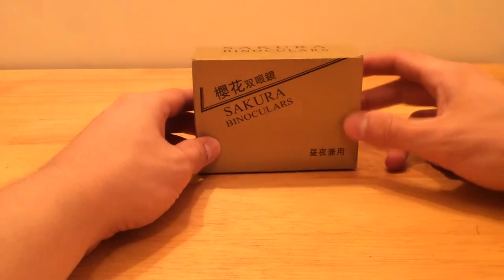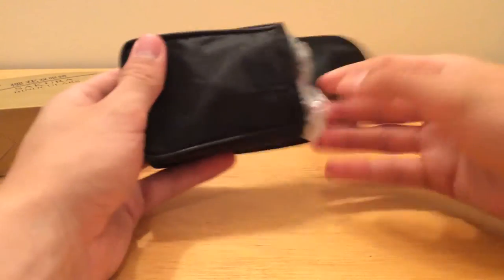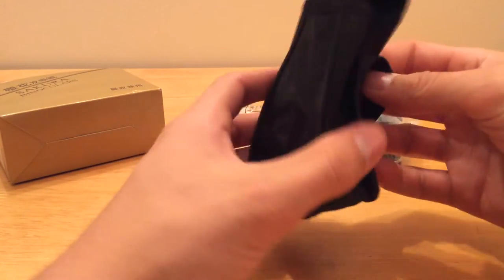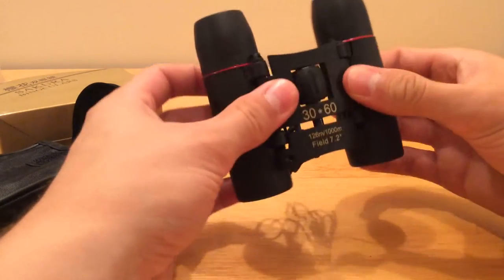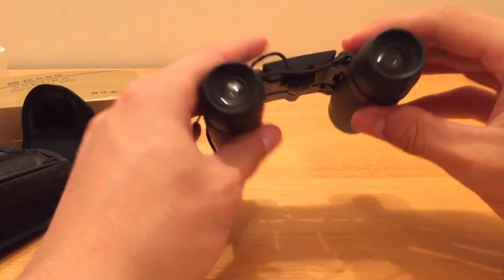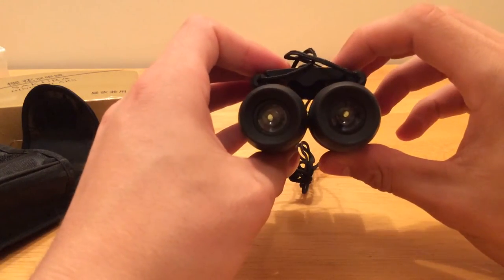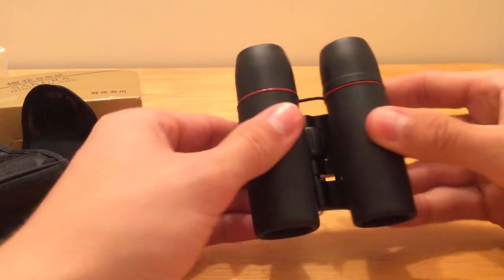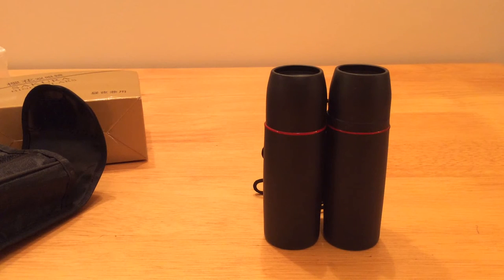Patuoxun 30 x 60 Zoom Binoculars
This is a video unboxing of the binoculars. They are a handy, inexpensive pair which are small enough to fit in your coat pocket to take anywhere. Perfect for those who love the outdoors. These come with a handy case to keep them in good condition. Overall, a good pair of binoculars for the price.